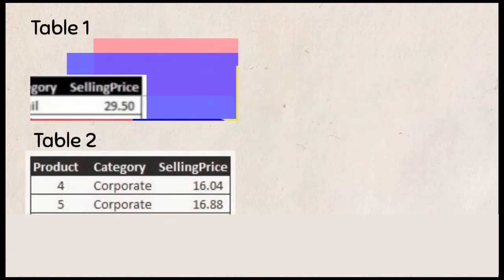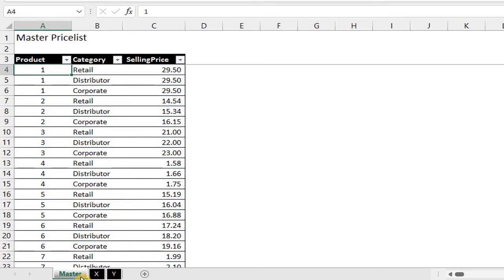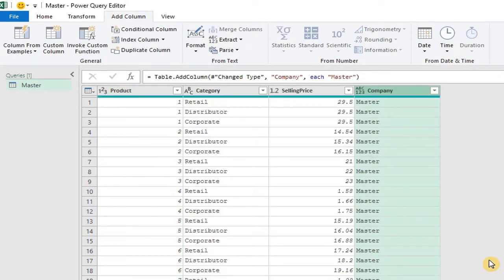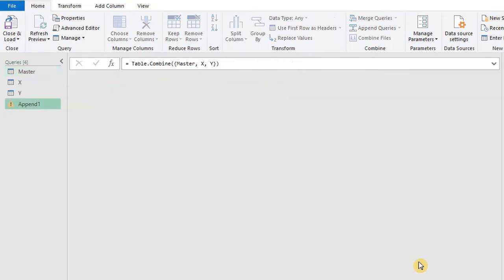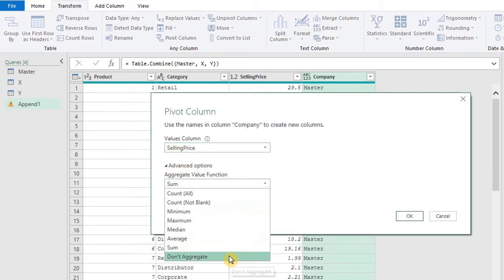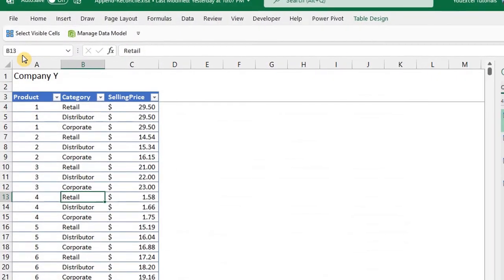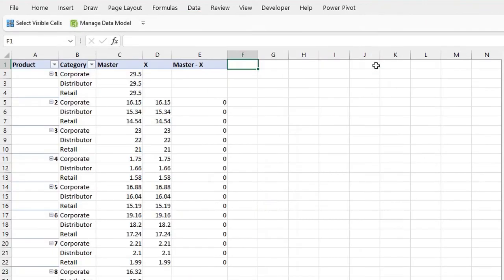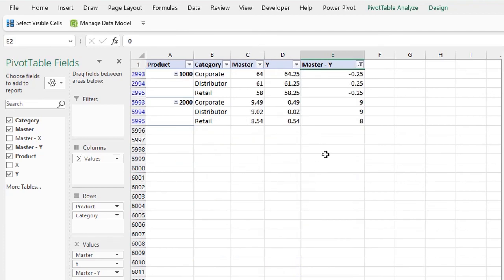Append and Reconcile tables easily in Excel with Power Query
This video will show you how to use power query to reconcile records using the append operation.

Content
0:00 Intro
0:42 Load data to power query
2:06 Append
2:37 Pivot
3:17 Reconcile
4:26 Filter trick

📢” You will be secure under a government that is just and fair. Your enemies will stay far away. You will live in peace, and terror will not come near.” Isaiah 54:14 (NLT)